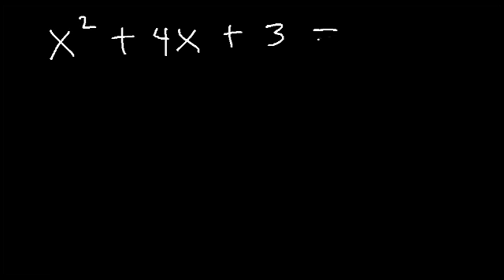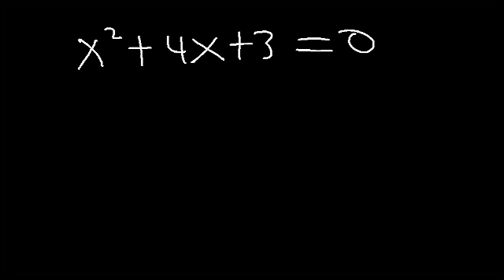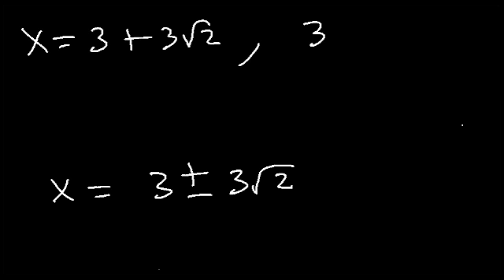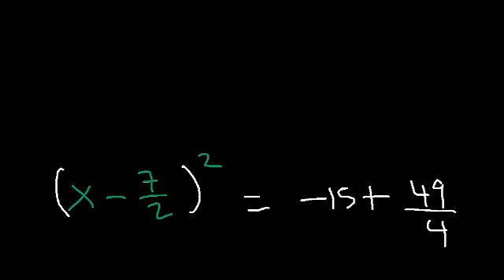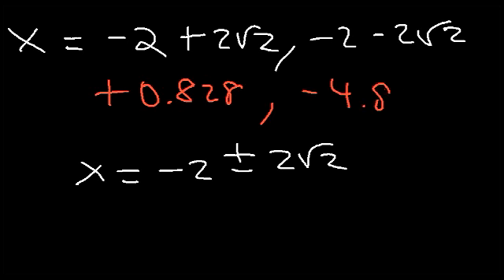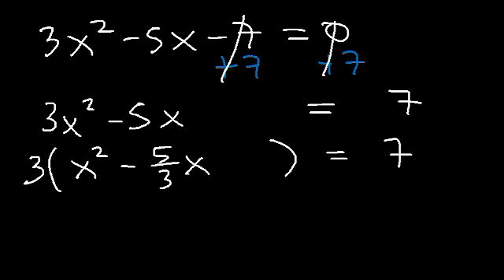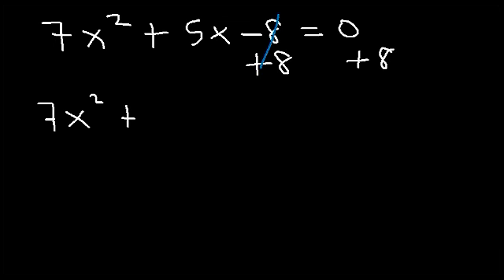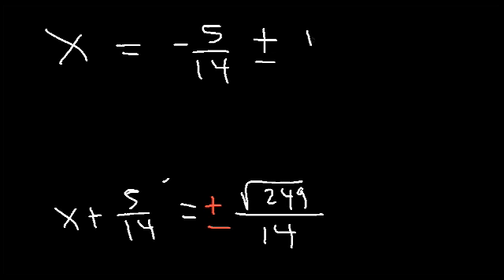Completing The Square Method and Solving Quadratic Equations - Algebra 2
This algebra 2 video tutorial shows you how to complete the square to solve quadratic equations.  This is for high school students taking algebra and university students taking college algebra.